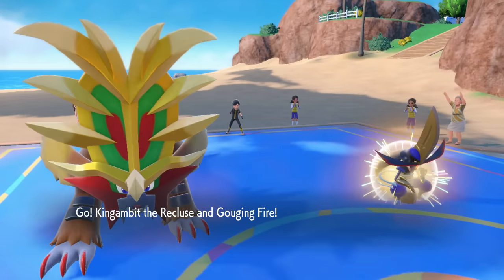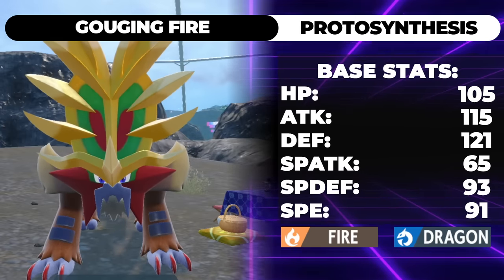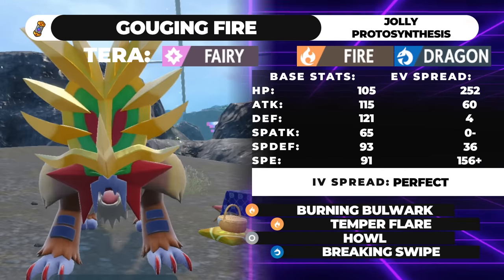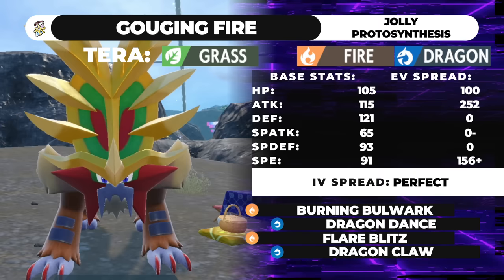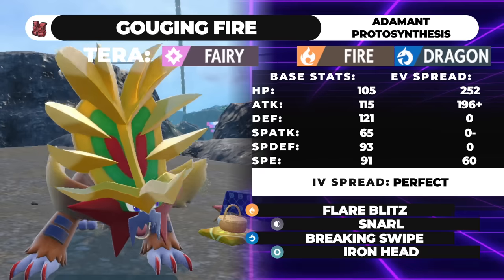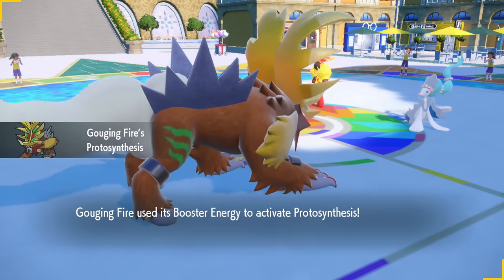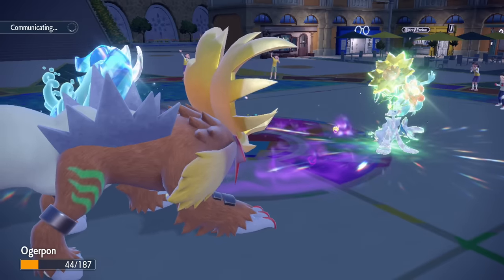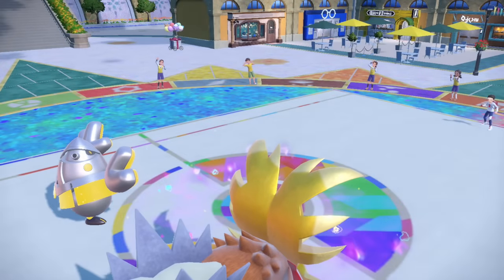This NEW MOVE Makes GOUGING FIRE Crazy Strong!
OOOH OUCH HOT.

3. Send a tip, ask a question